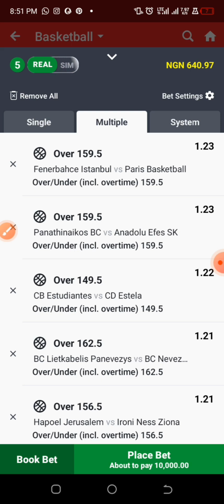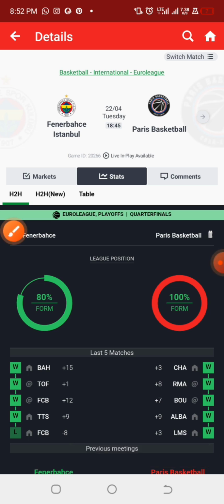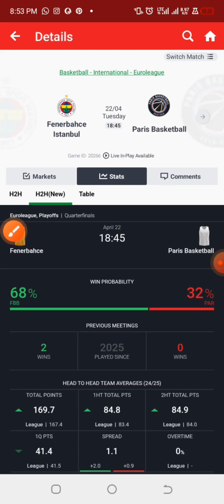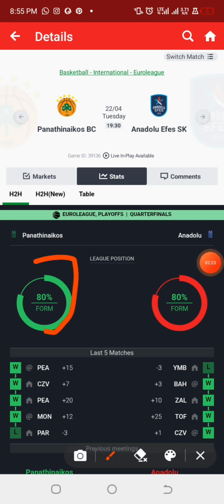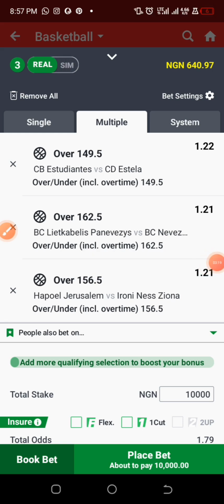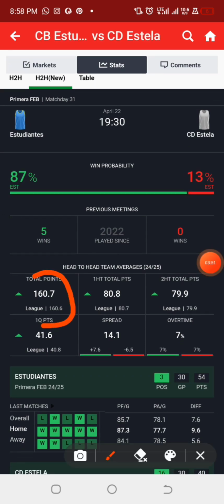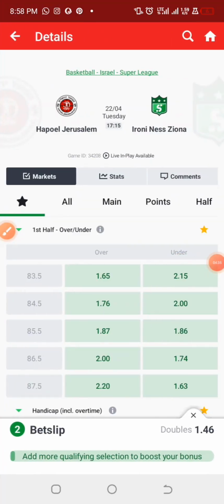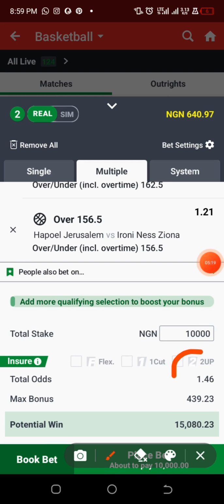Fast & Easy Basketball Over‑Points Strategy | Sportybet App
Unlock the quickest way to profit from basketball over‑points wagers with the Sportybet betting app! In this concise tutorial, you’ll learn:

How to identify high‑value over‑points markets in under 2 minutes

A simple pre‑game checklist to boost your win rate

Step‑by‑step guidance inside the Sportybet interface

Whether you’re a beginner or an experienced bettor, this strategy will streamline your decision‑making and help you lock in smarter over‑points bets on NBA, EuroLeague, and top college games.

Kindly note, THERE IS MEMBERSHIP REQUIREMENTS for Private Circle group